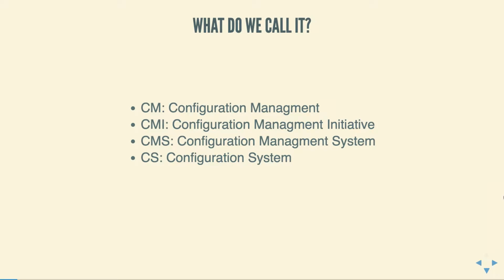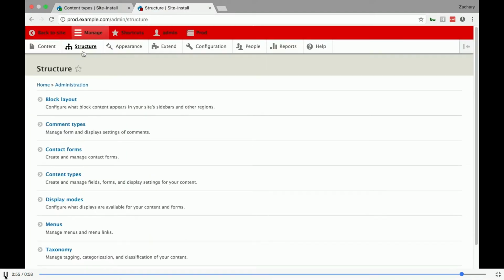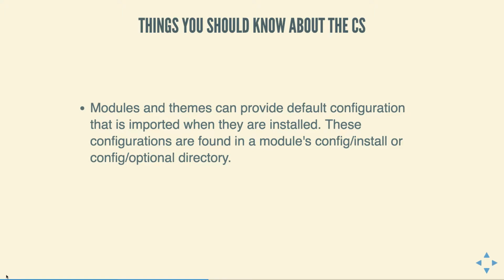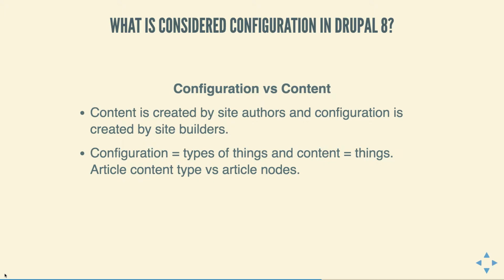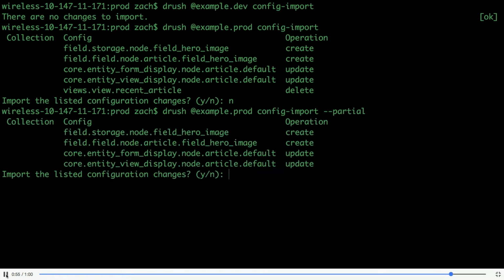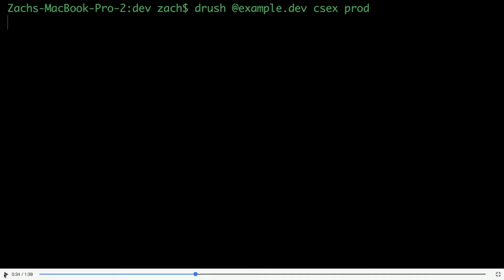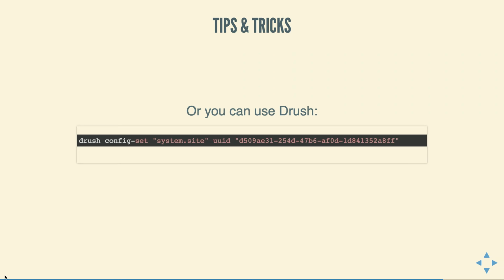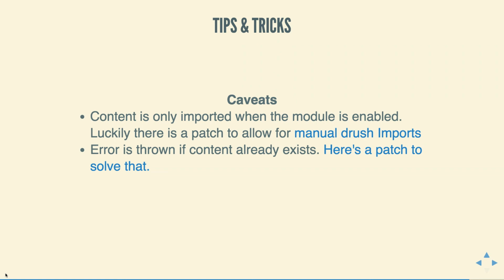Configuration Management: Tips, Tricks & Perspective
Zachary Weishar

Version control systems manage change in your application's code base, but what about changes to the database? Managing changes to the database between environments is challenging. Luckily for us, Drupal 8 has introduced the Configuration Management System, which aims to solve this problem for site admins and developers alike.

In this session we will start from the beginning by exploring what it means to manage configuration and why you would want to do so. Then we'll take a deep dive into the different components of the configuration management system in Drupal 8 and how these differ from what we had in Drupal 7. Finally we'll wrap up with some actionable tips on how to get the most out of the configuration management system on your next project, as well as an overview of the contributed module space around configuration management.

No prior knowledge is necessary to attend this session, we'll start with the basics and move up from there. By the time you leave you will have a solid foundation for understanding and fully leveraging the configuration management system on your next Drupal 8 project.

Key Concepts:
What is configuration management and why is it important
Configuration management changes between D7 and D8
How does the configuration management system work in Drupal 8
Practical tips and tricks for managing configuration on a real project
Overview of the contributed module space around configuration management